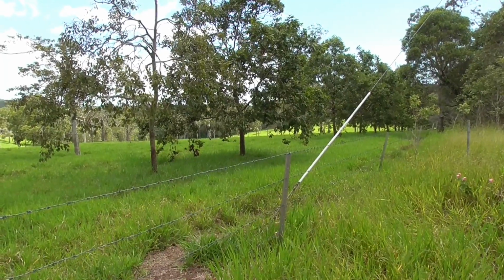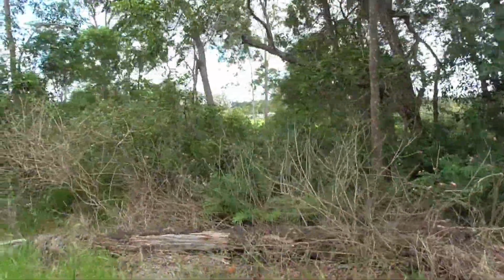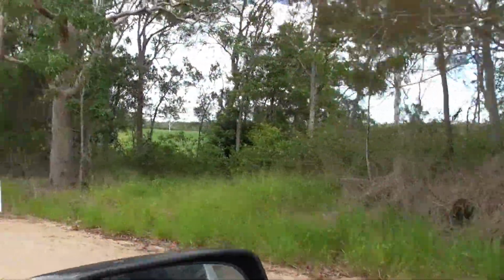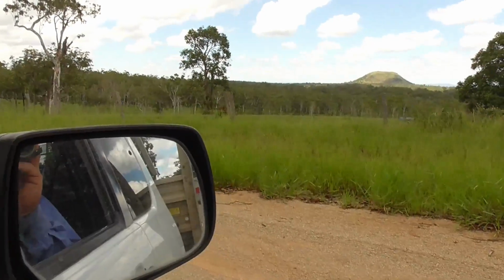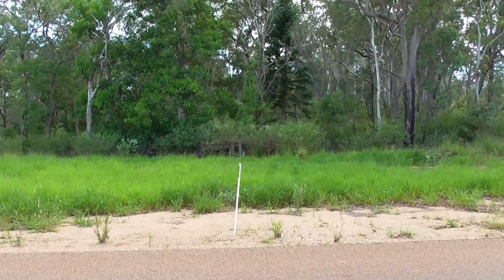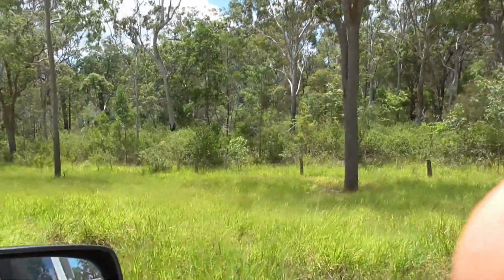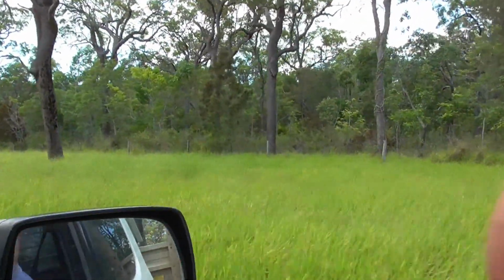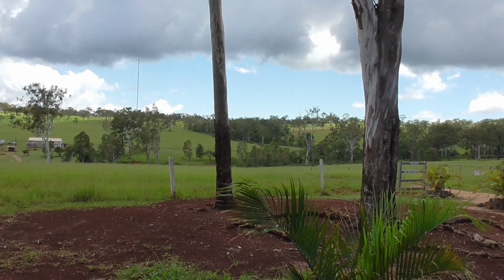LANTANA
I have made this video after watching Garry's video he has a channel called THE ATTITUDE ADJUSTER in his video he talks about LANTANA and although it is not a very interesting topic for some people it is a very destructive plant and a huge threat to our natural enviroment in parts of Australia.